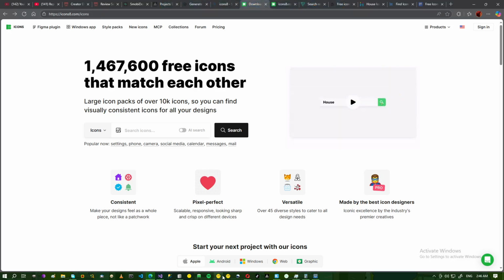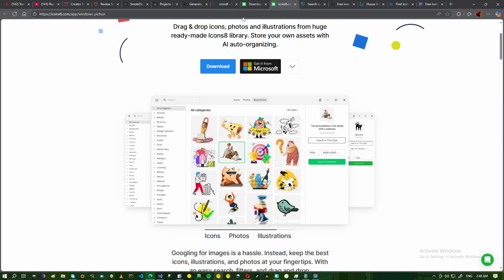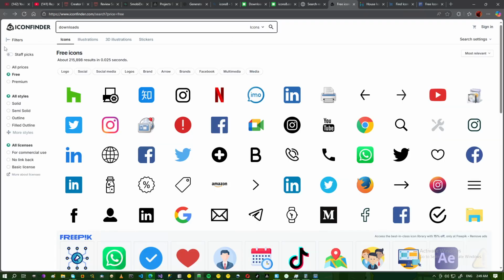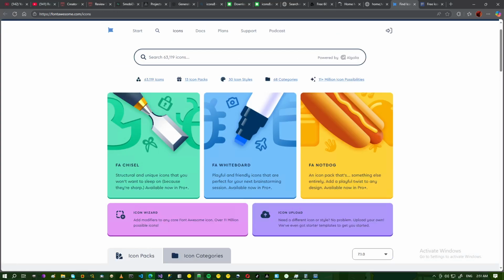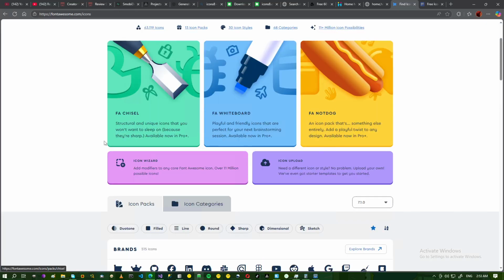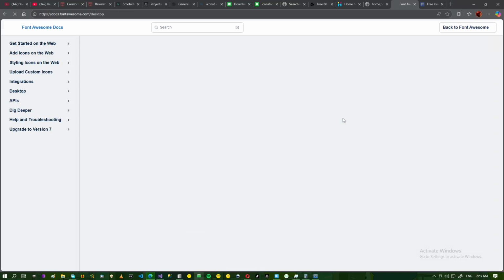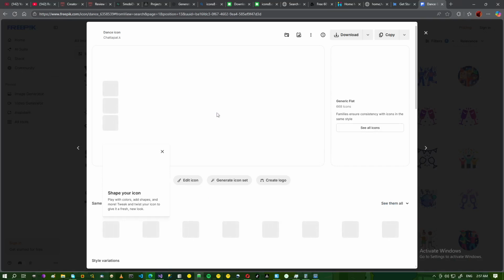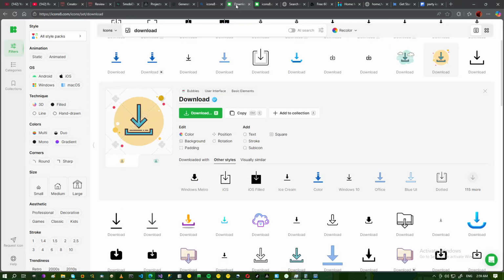Where To Get Icons For Your WPF Projects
Looking for the perfect icons to enhance your WPF projects?. In this video, I’ll show you the best places to find high-quality free and premium icons that you can easily integrate into your WPF applications. Whether you need vector icons, flat designs, or scalable resources, these sources will save you time and make your app UI look professional.